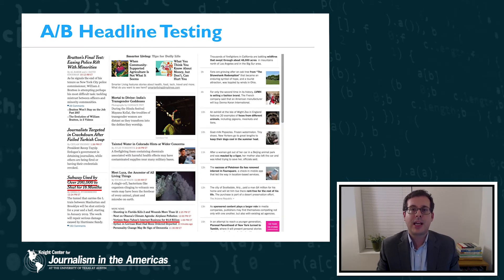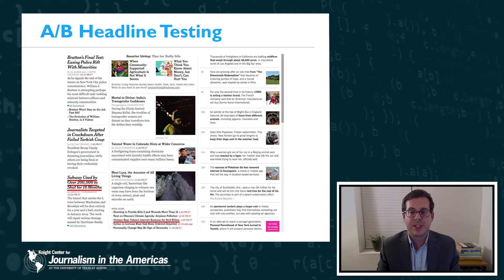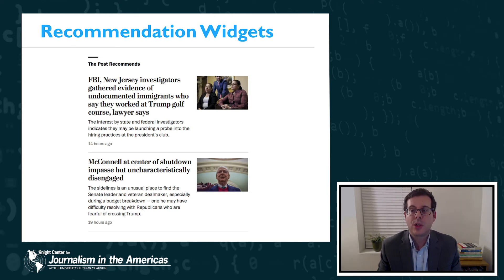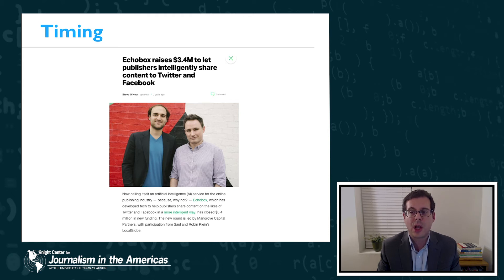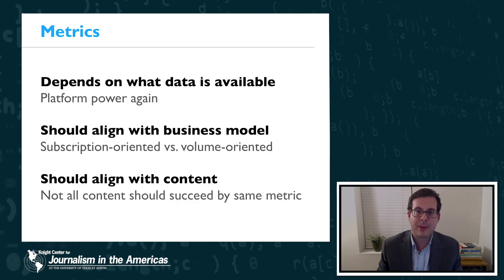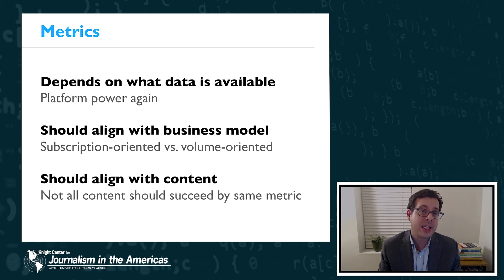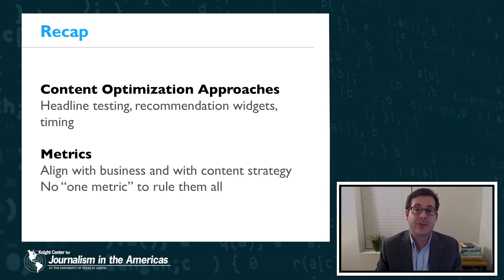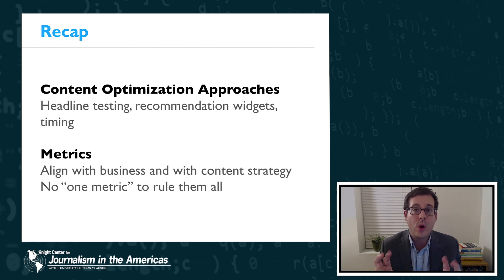Content Optimization & Metrics